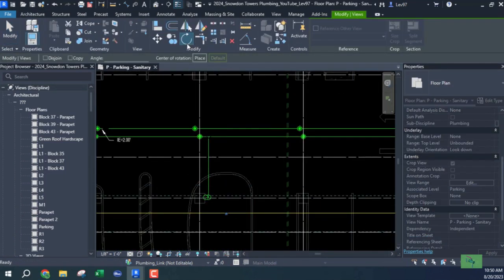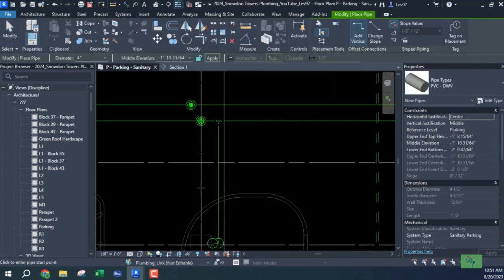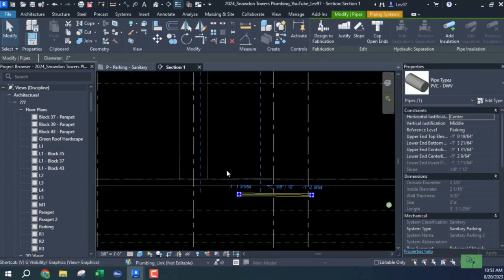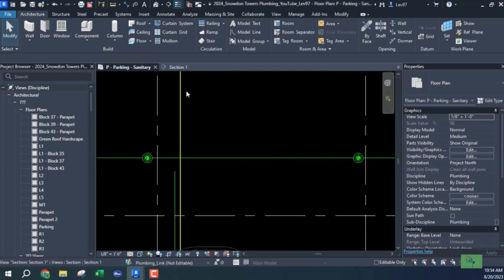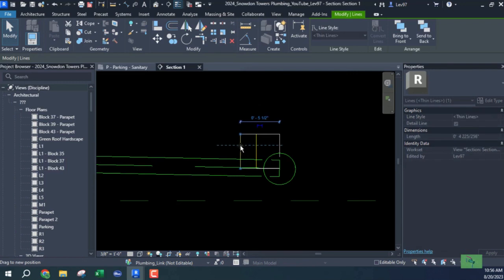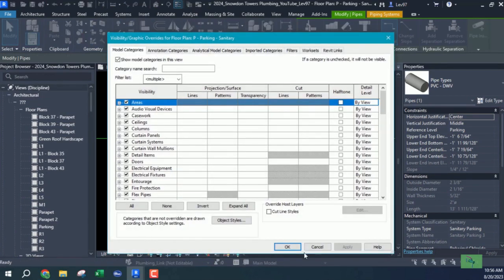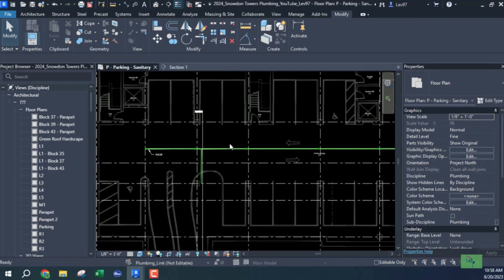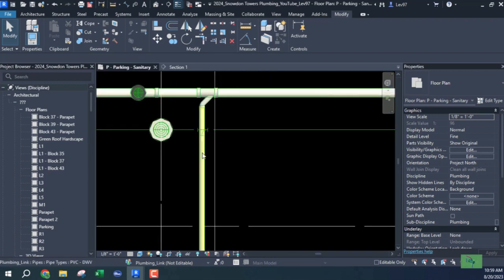[ Part 3 ] Revit Plumbing | How To Connect Fittings To Slope Piping.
Step By Step | Connecting A Wye Combination Sanitary Fitting To Slope Piping.